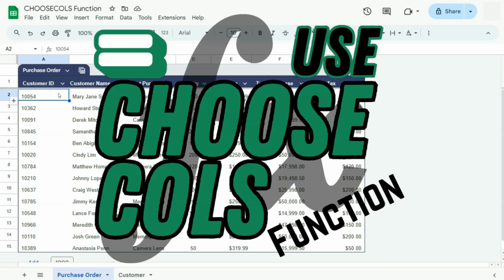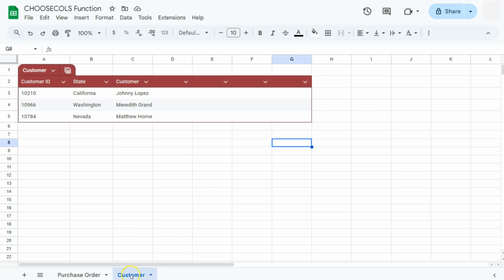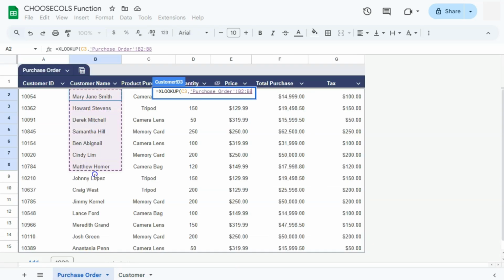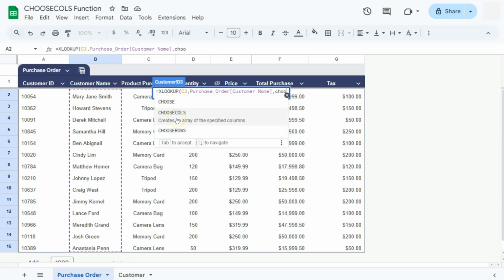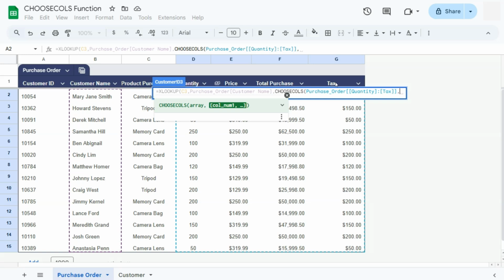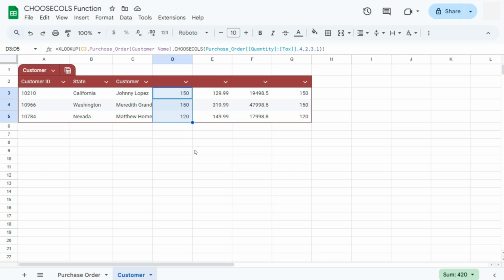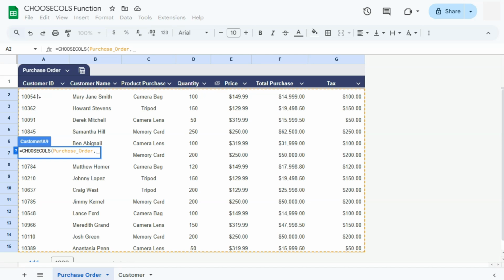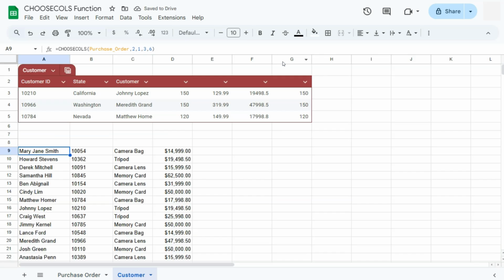How to use CHOOSECOLS in Google Sheets (HSTACK Alternative)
In this video, learn how to use the CHOOSECOLS function in Google Sheets.

CHOOSECOLS allows you to select specific columns from a range, making it easier to manipulate data and organize your spreadsheet. I'll walk through step-by-step examples, showing how to select multiple columns, work with dynamic ranges, and improve your workflow. Whether you're managing large datasets or creating custom views, this function can help you streamline your tasks.